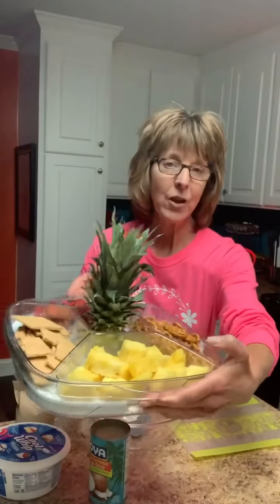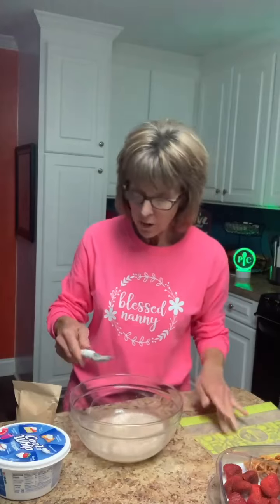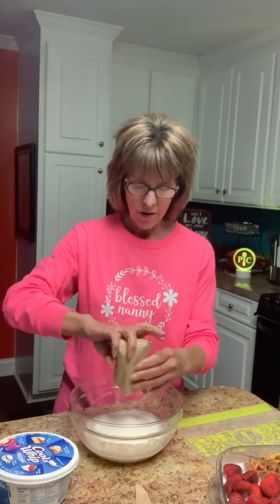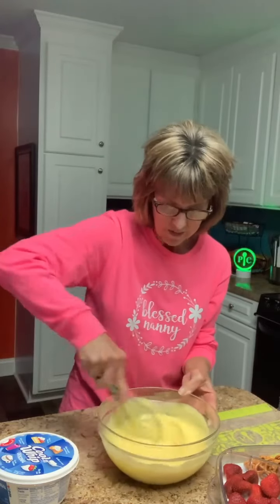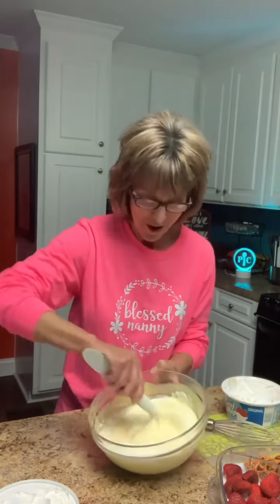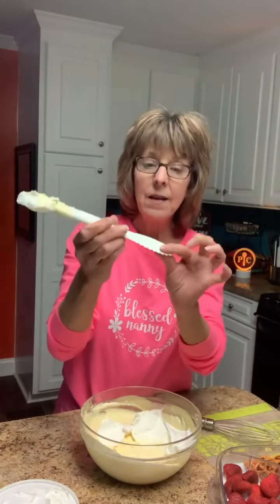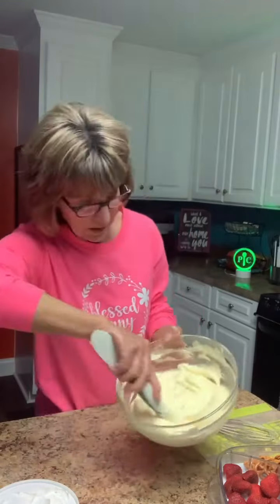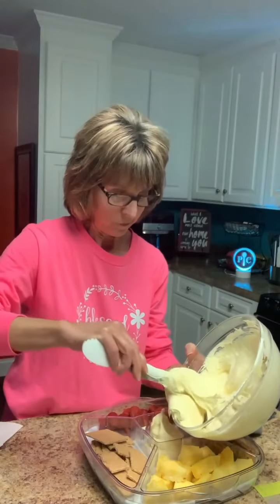How to make Pina Colada Dip Recipe | piña colada dip | Quick and easy piña colada dip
I want to show you how to make possibly one of the best dips you could ever eat with just three ingredients. This is called piña colada dip and I can promise you that you will be the hit of any get together if you take this. just remember to use cream of coconut and not coconut milk.

kshill